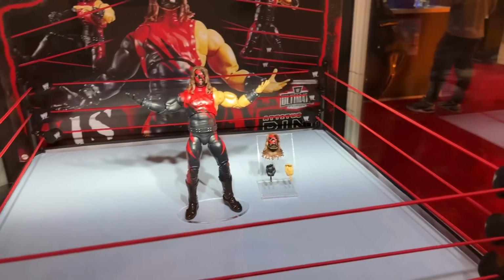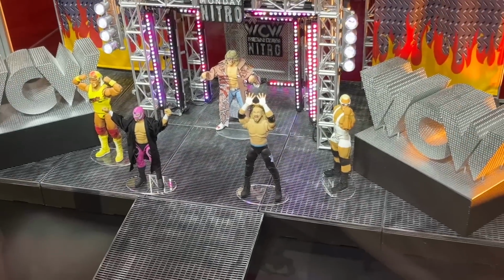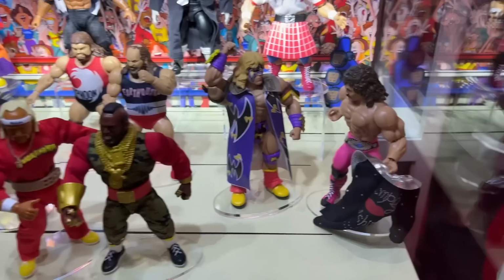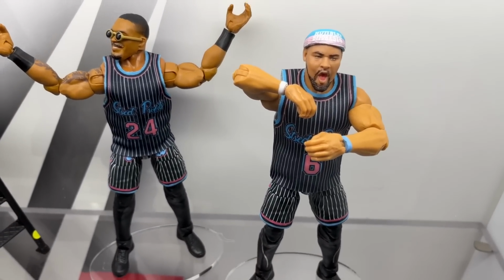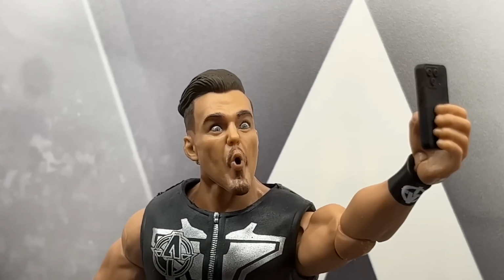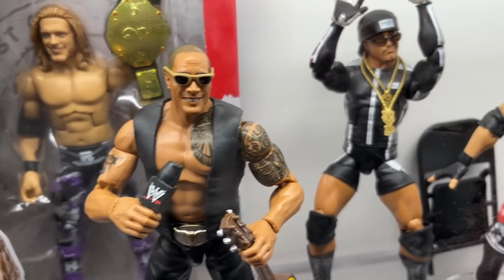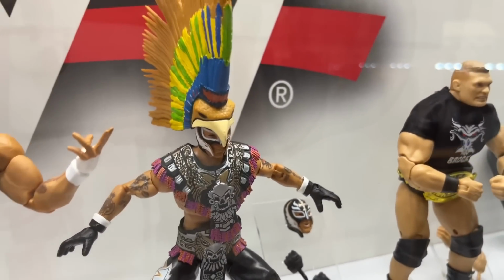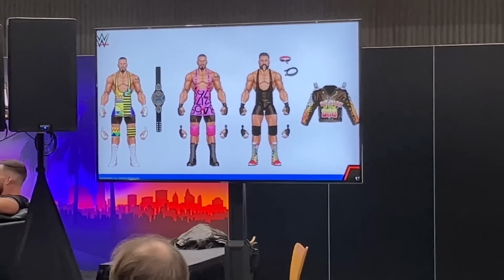INSANE WWE FIGURE REVEALS AT WRESTLEMANIA 39 SUPERSTORE 2023!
In todays video, MDT my damn toys is LIVE at the WWE Wrestlemania Superstore for Wresltlemania 39 in Los Angeles, California at the LA Convention Center for BRAND NEW WWE Mattel 2023 Elite, Ultimate Edition and exclusive wwe action figures! WWE Wrestlemania 39 superstore axxess wwe